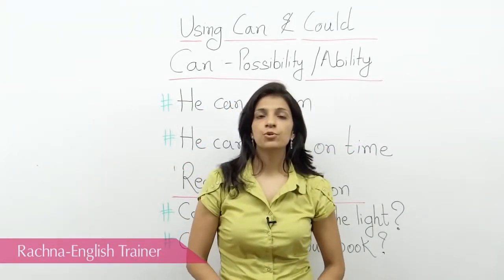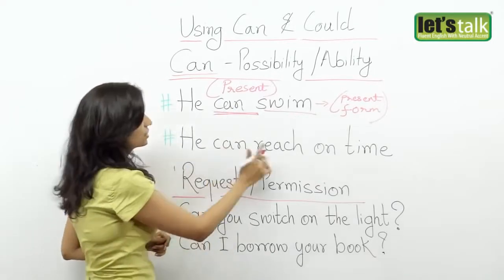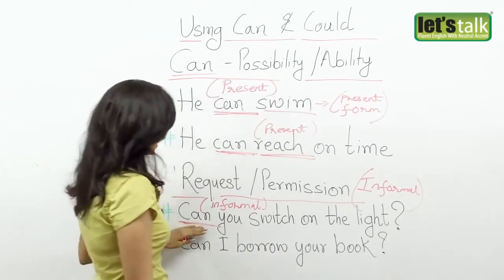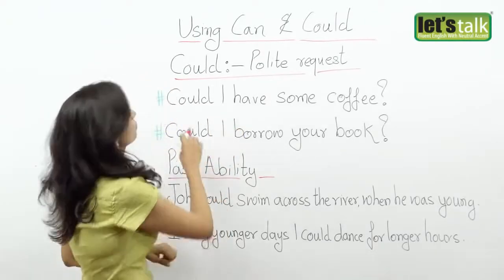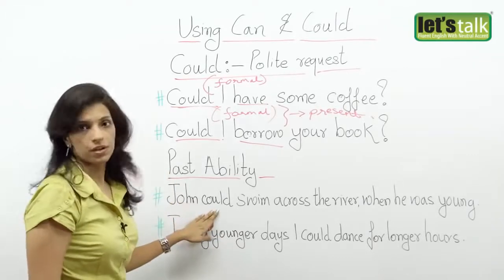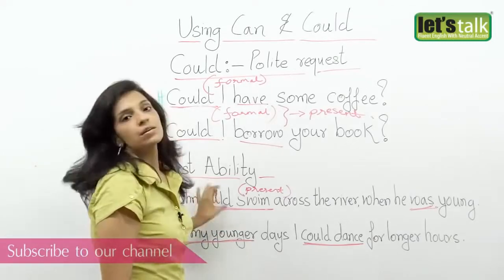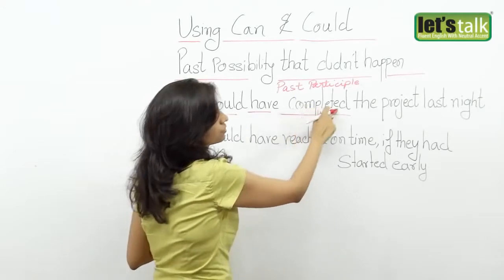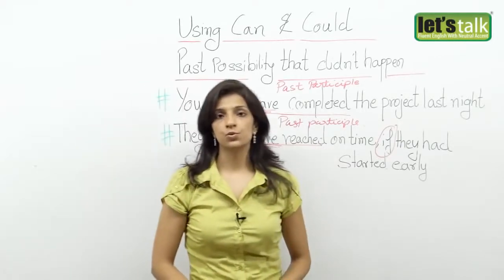ТЕМА 3. Modal Verbs: Can, Could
видео взято с канала:
Learn English with Let's Talk - Free English Lessons